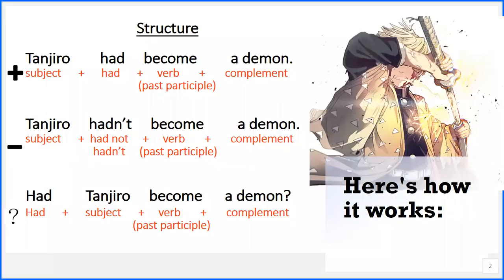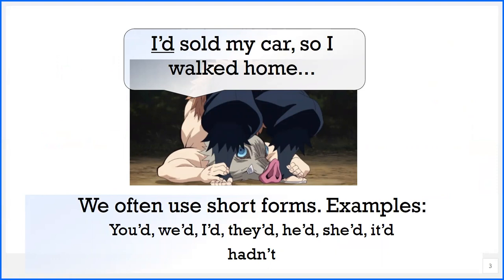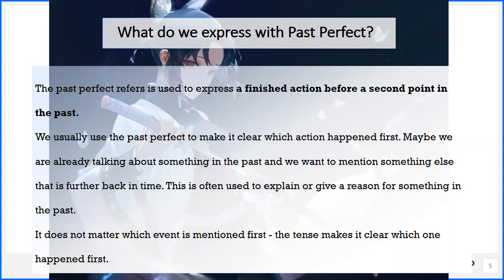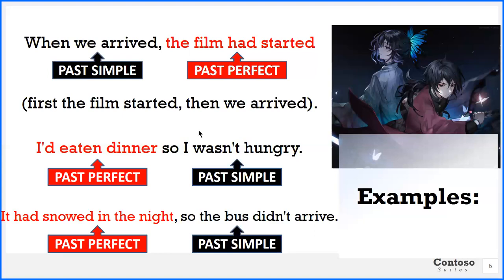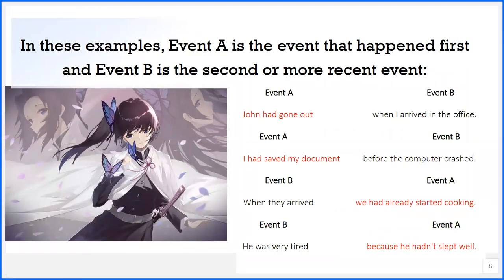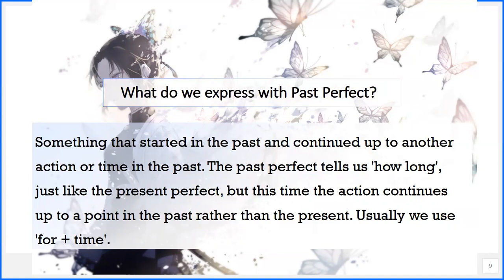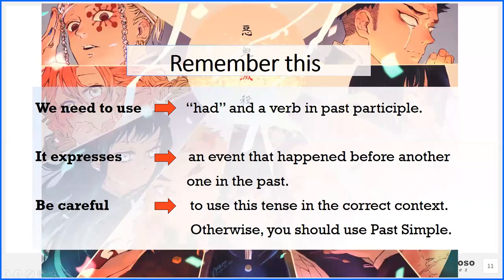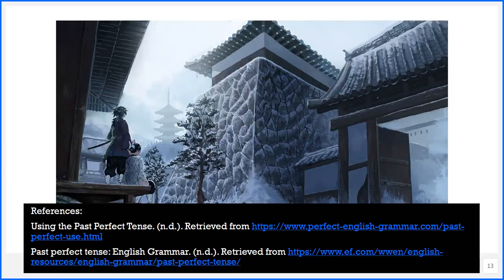Past Perfect Explanation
Hello, students. Here's the video of our Zoom session where we explained the Past Perfect. If you have any questions, feel free to send me any msgs.